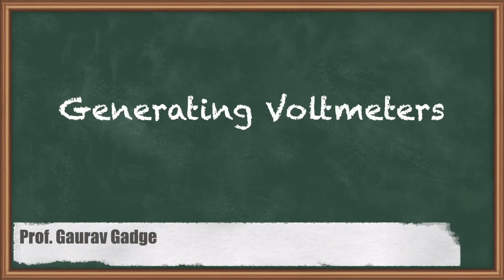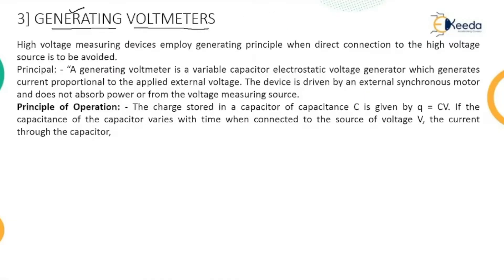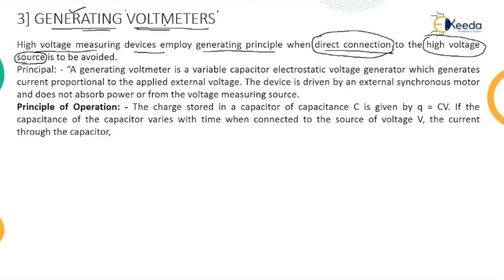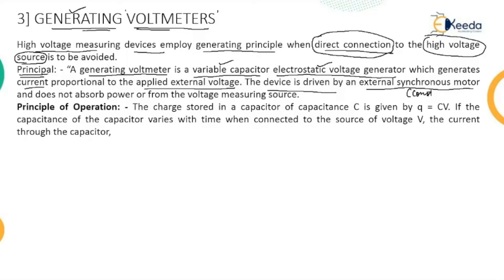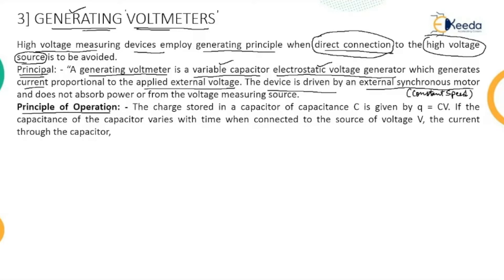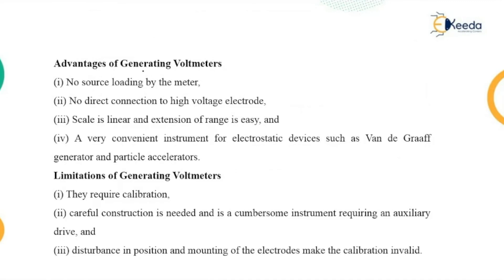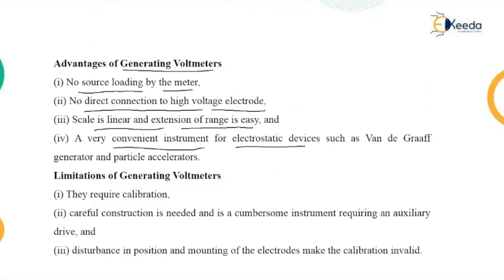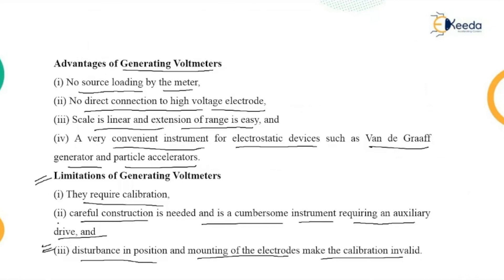Generating Voltmeters - Measurement of High Voltages and High Current - High Voltage Engineering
Video Name - Generating Voltmeters

Chapter - Measurement of High Voltages and High Current

Happy Learning!